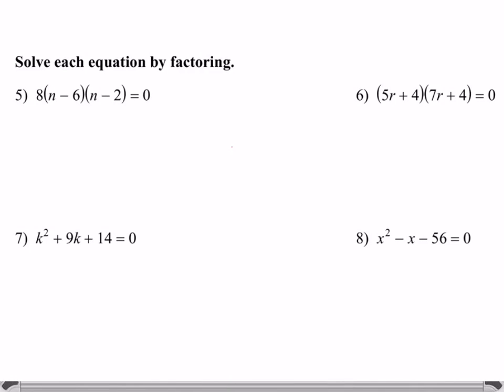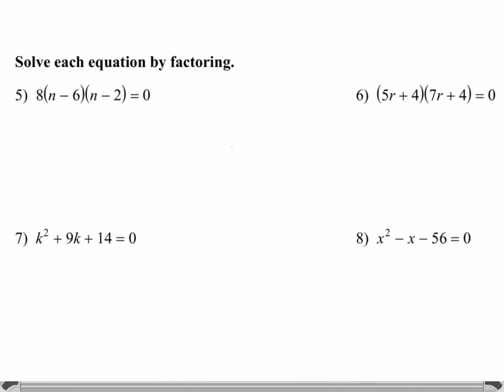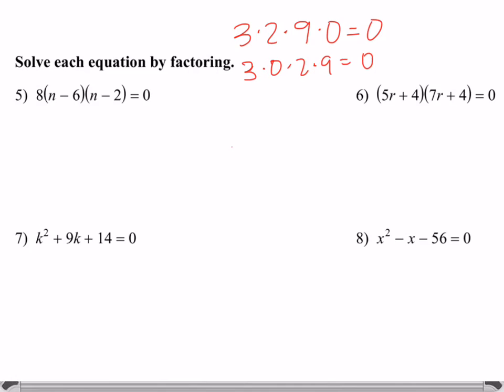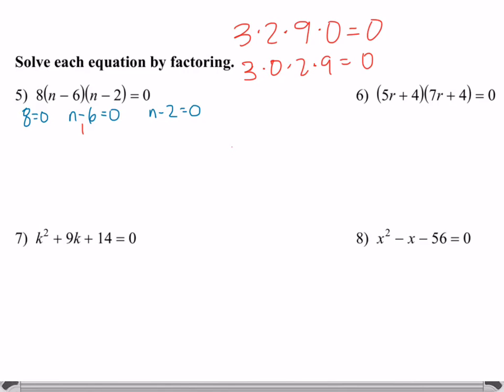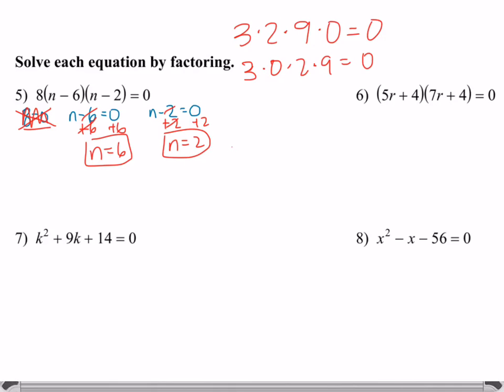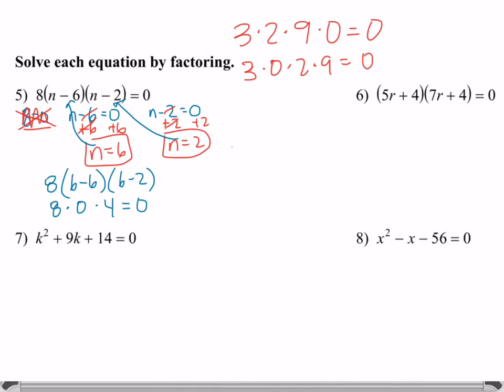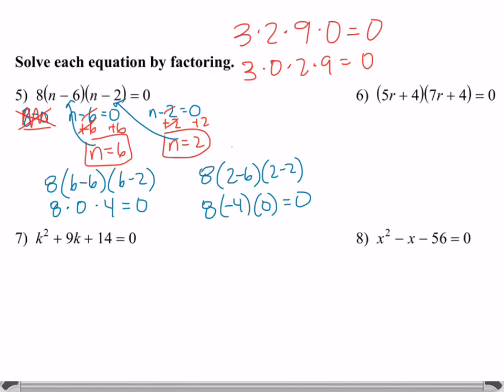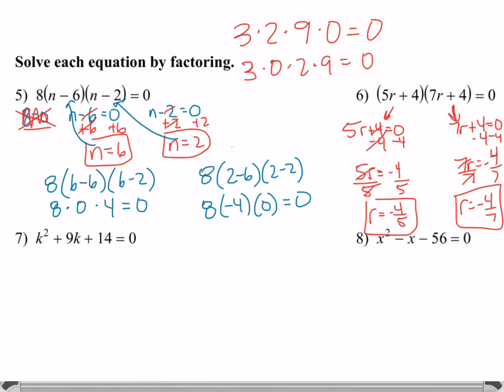Common Core Math: Zero Product Property